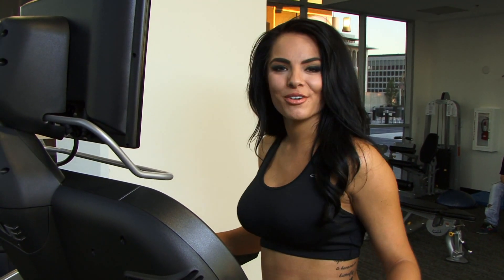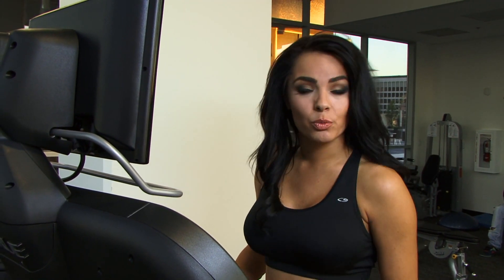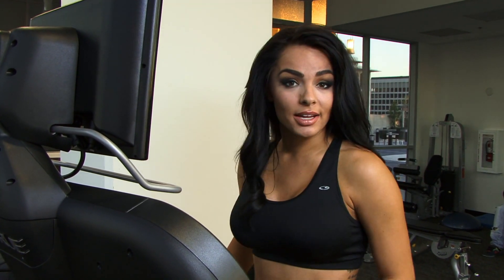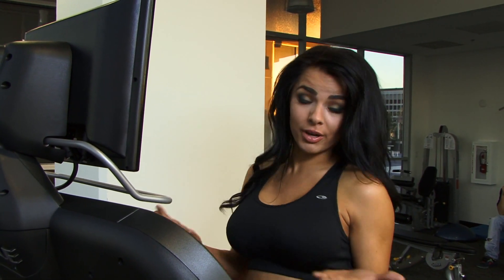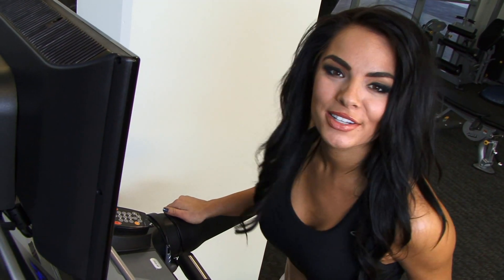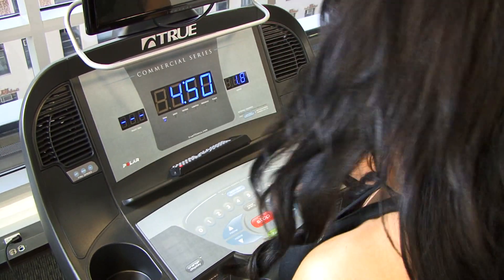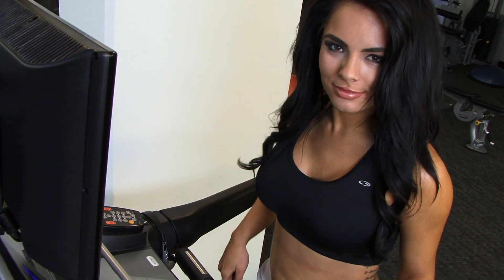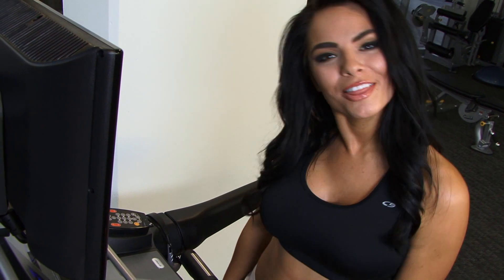Treadmill Knockout workout!!!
A treadmill is an exercise machine for running or walking while staying in one place. The word treadmill traditionally refers to a type of mill which was operated by a person or animal treading steps of a wheel to grind grain (see treadwheel.)

The machine provides a moving platform with a wide Conveyor belt and an electric motor or a flywheel. The belt moves to the rear allowing a person to walk or run an equal, and necessarily opposite, velocity. The rate at which the belt moves is the rate of walking or running. Thus, the speed of running may be controlled and measured. The more expensive, heavy-duty versions are motor-driven. The simpler, lighter, and less expensive versions passively resist the motion, moving only when the walker pushes the belt with their feet.

Ashley teaches you about fitness and how to workout every day for men and women.. She is a bright women who loves to workout and strive to stay in shape.

You can watch Ashley every day on Puders Knockouts channel and talk about a new way to stay up to date with your fitness and workout needs.

Thanks

Ashley Weaver